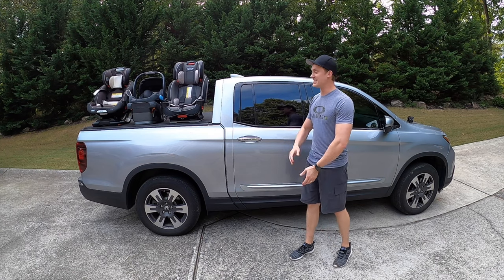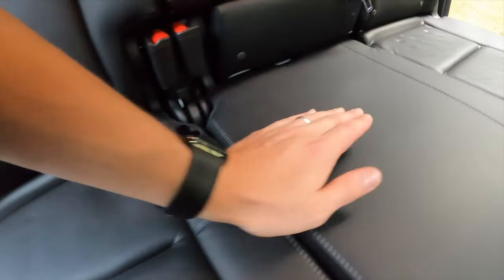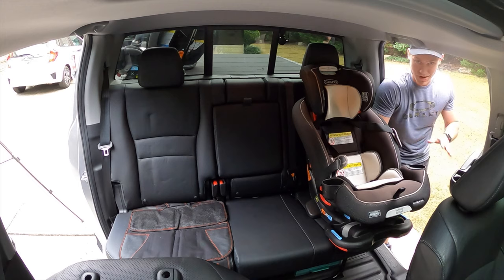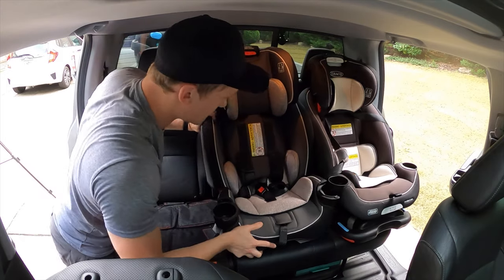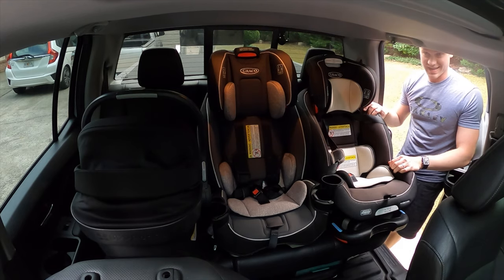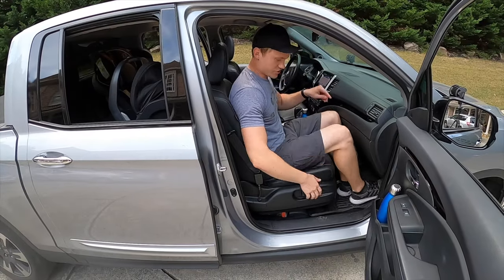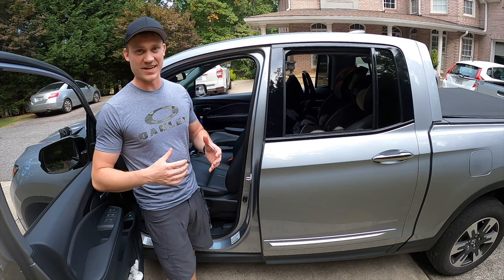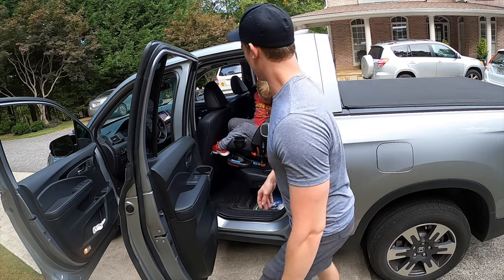How does the Honda Ridgeline handle car seats? Is it family friendly?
If you have a growing family and need a vehicle to handle more than one task, does the Honda Ridgeline Satisfy the needs of parents with children who require car seats?

Graco slim fit Car seat
Graco 4ever car seat
Uppa Baby Messa car seat
Car seat Covers
Tonneau cover
Pod Lights